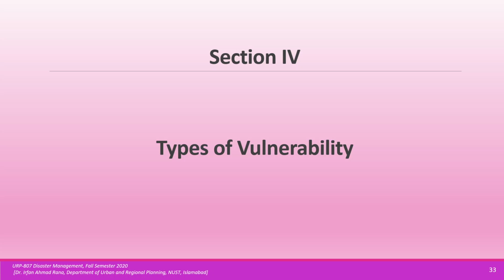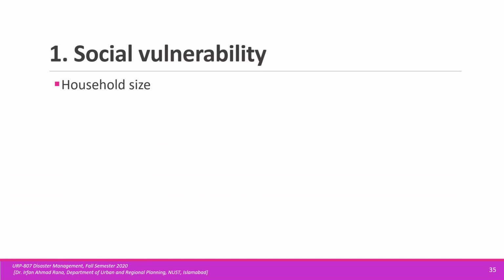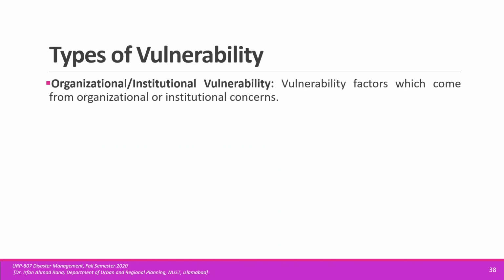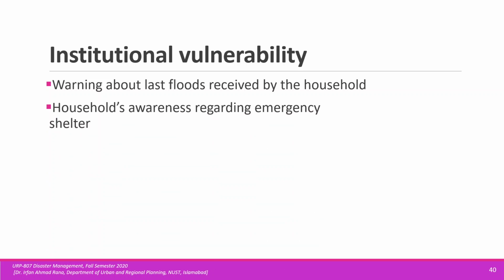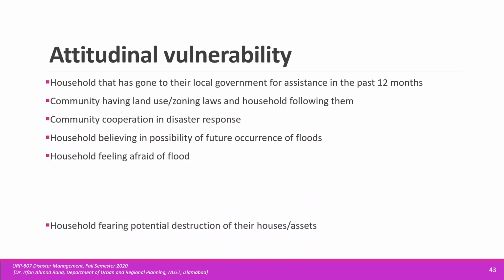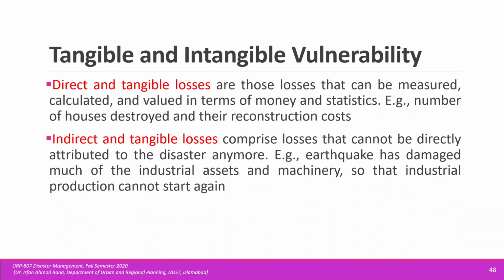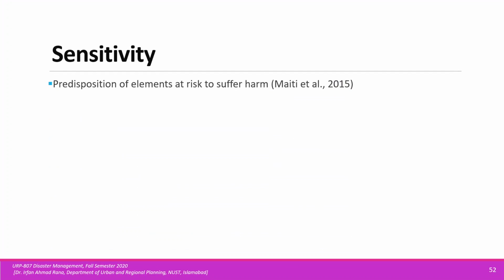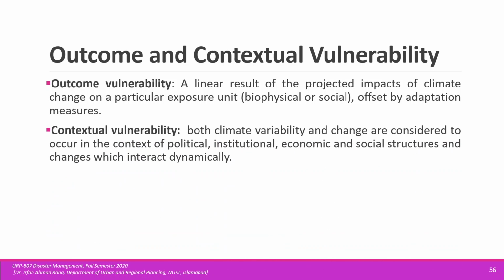Lecture 8 Vulnerability Assessment Section IV Types of Vulnerability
Reference Material: Multidimensional Model for Vulnerability Assessment - Example Case Study [Open access]

Lecture series at URP, NUST Fall 2020

Social vulnerability
Economic vulnerability
Institutional Vulnerability
Attitudinal Vulnerability
Environmental Vulnerability
Physical and Infrastructure Vulnerability
Tangible and Intangible Vulnerability
Internal and External Vulnerability
Hazard,  Exposure, Sensitivity, Capacity
Outcome and Contextual Vulnerability